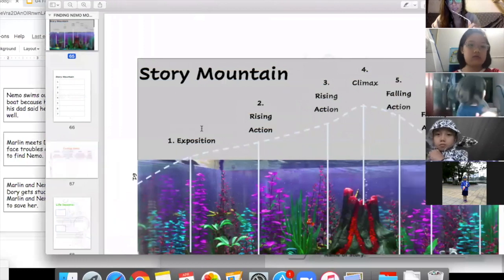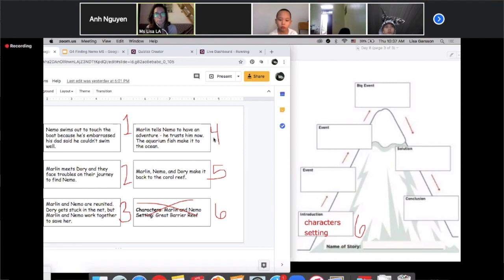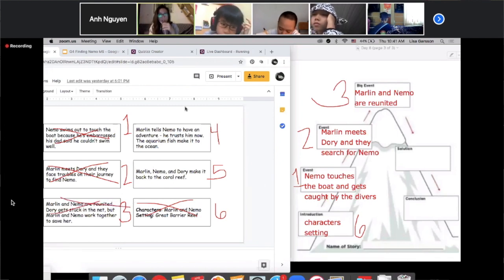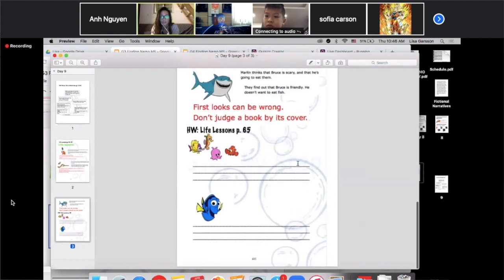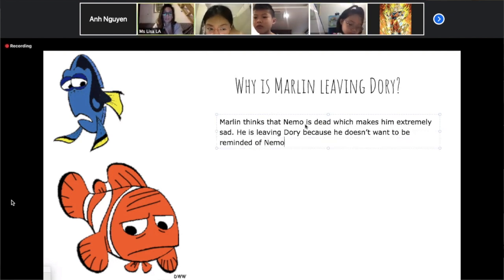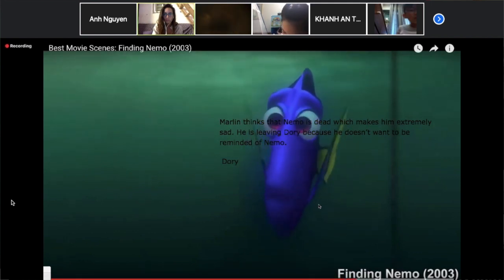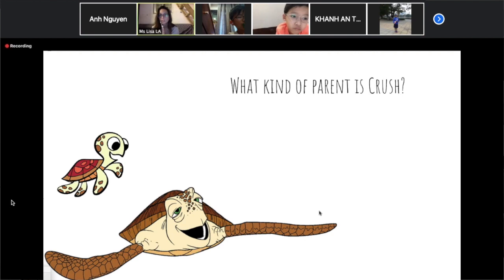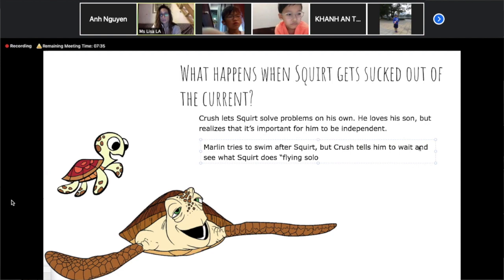3B2 LA 0204